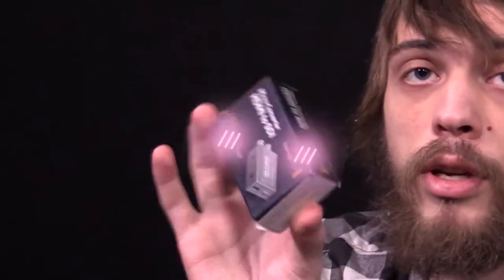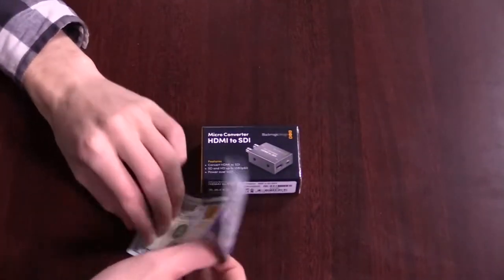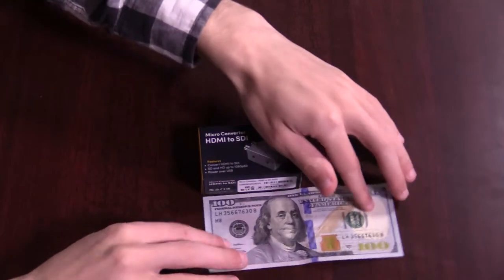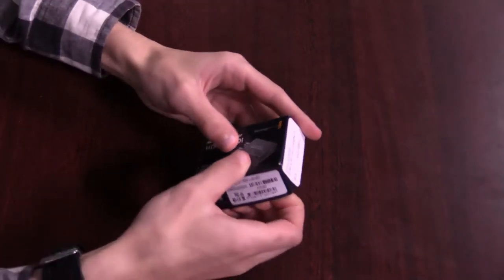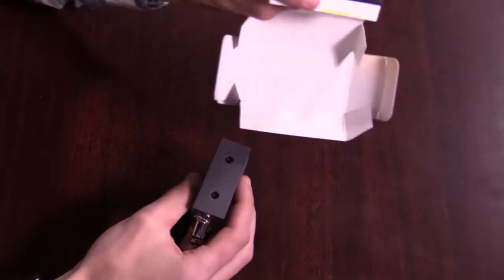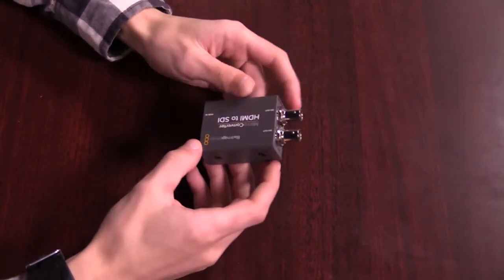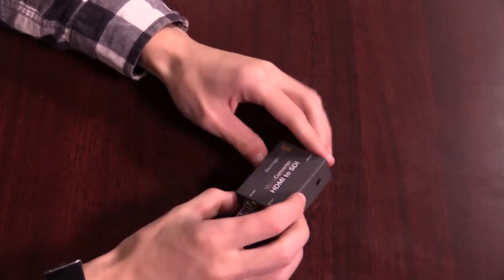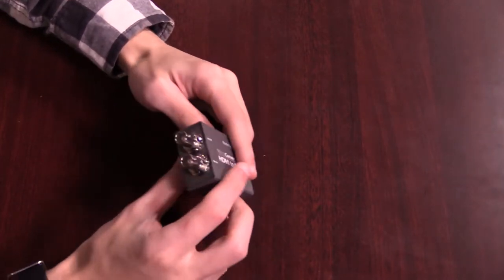Blackmagic Design Micro Converter SDI to HDMI Unboxing - Newsmakers Studio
In this unboxing, we show you the Blackmagic Design Micro Converter SDI to HDMI (with Power Supply) BMD-CONVCMIC/SH/WPSU  for use in the Newsmakers Studio! Features:

 SD/HD/3G-SDI Input
 HDMI and SDI Loop Outputs
 Supports SD and HD Signals
 Automatic Input Signal Detection